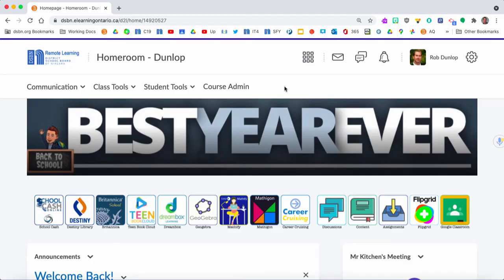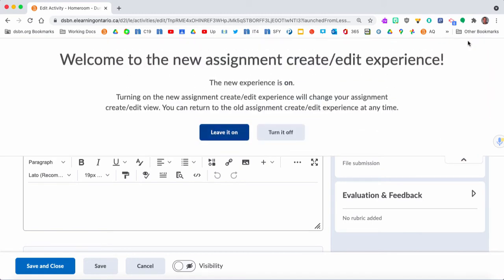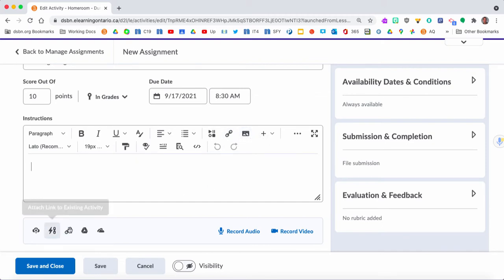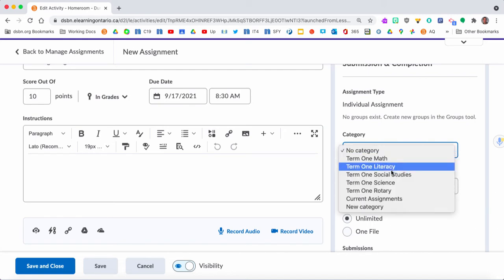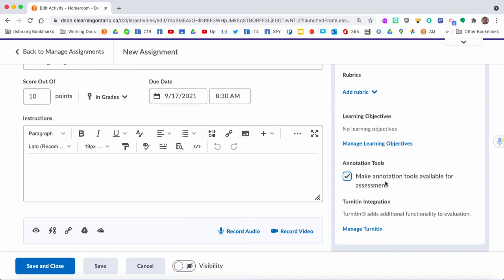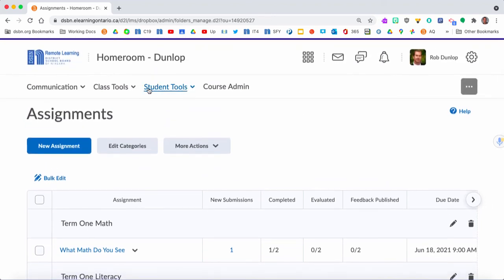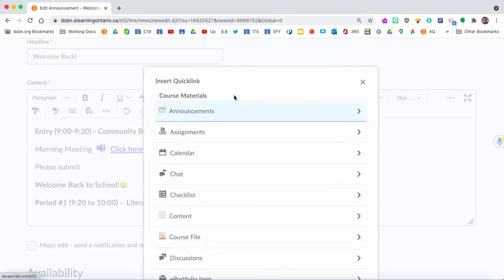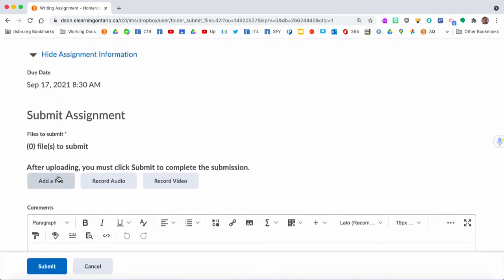NEW Setting Up Assignments in D2L